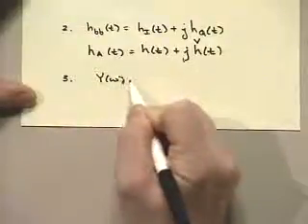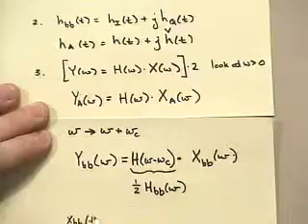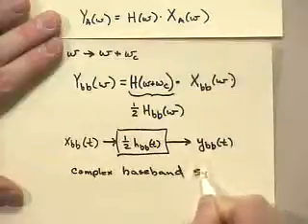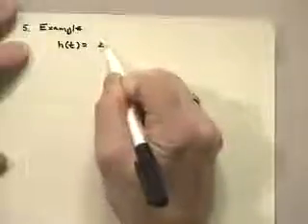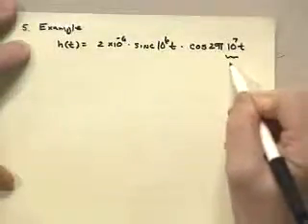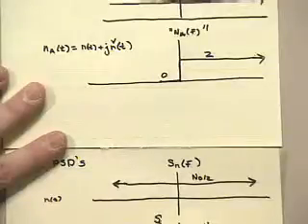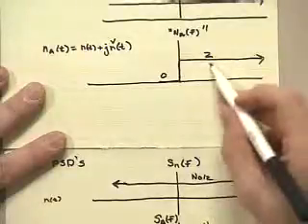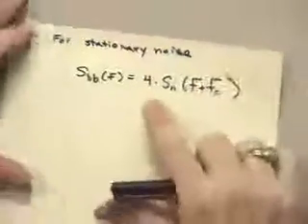Communication Systems I Lecture 7 002